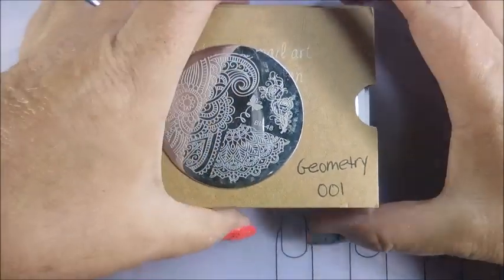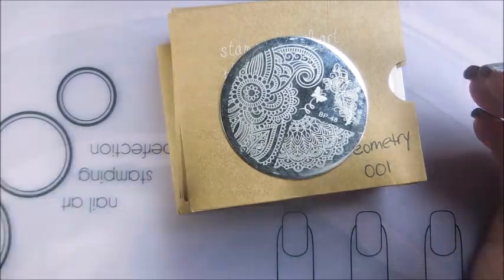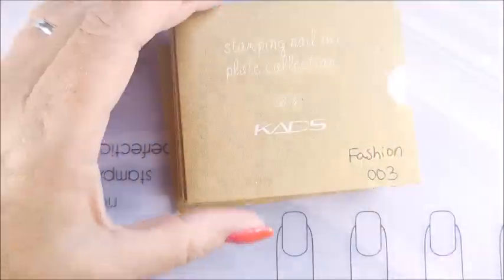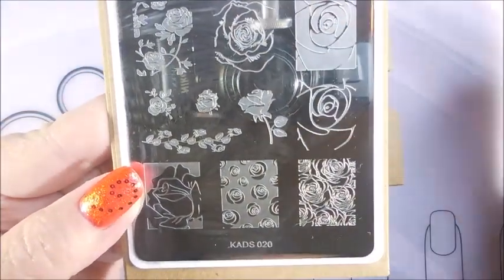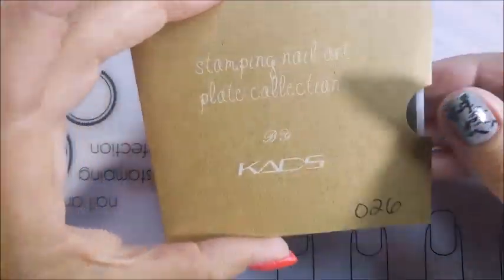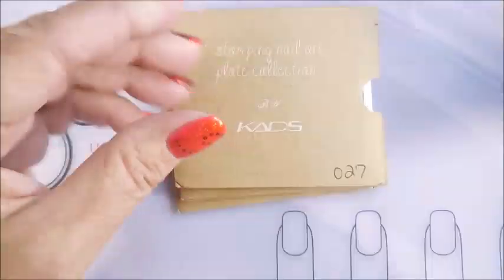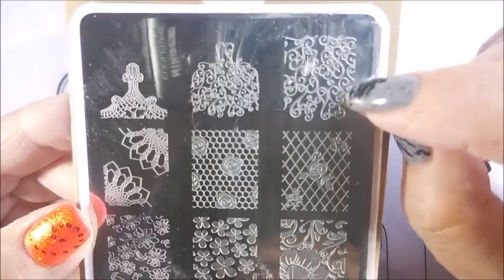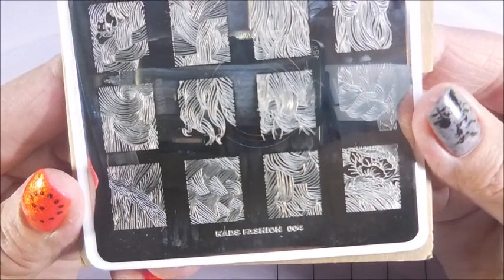Stamping Plates From Mrs Becky #1